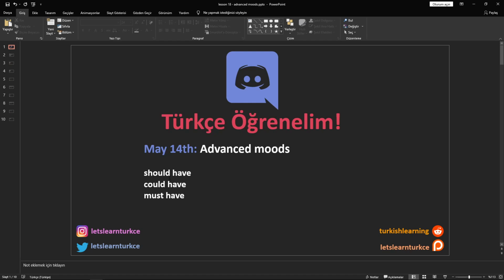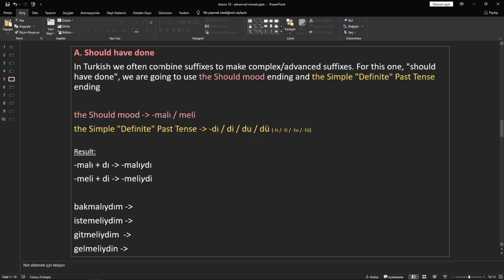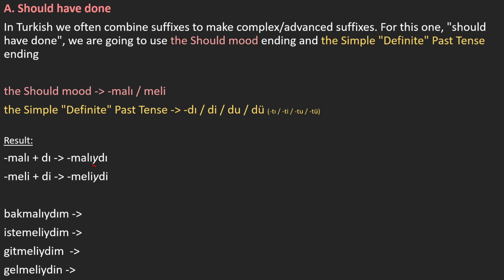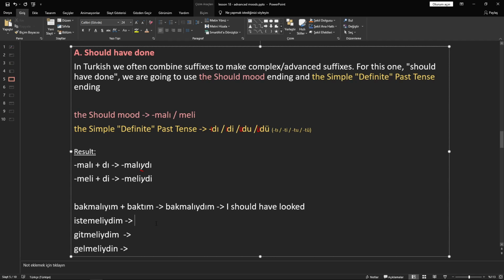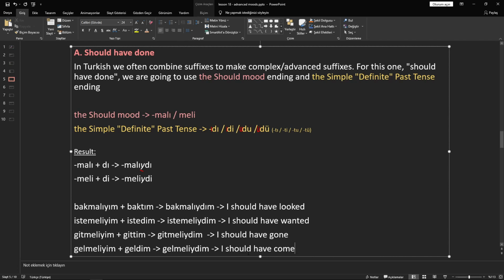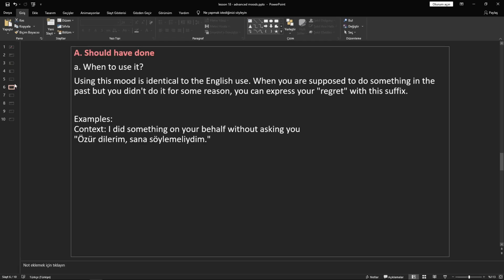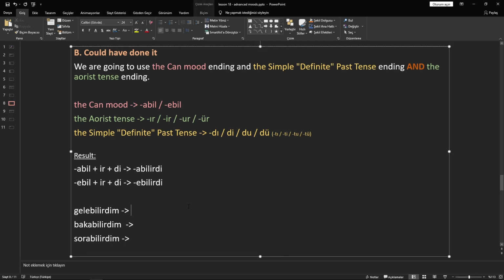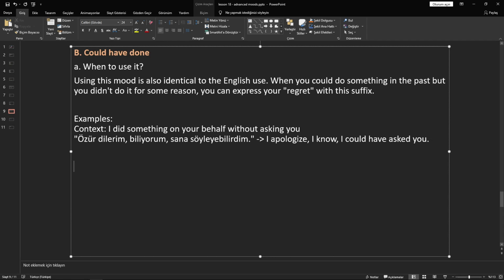[Turkish Language Lesson] Advanced Moods in Turkish Explained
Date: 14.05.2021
Place: Discord/Türkçe Öğrenelim!